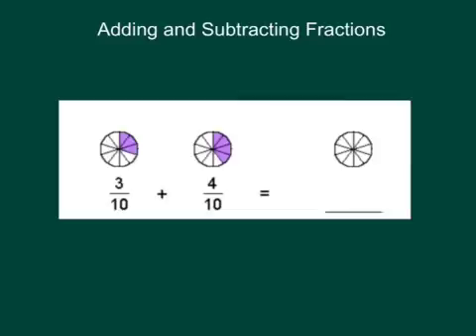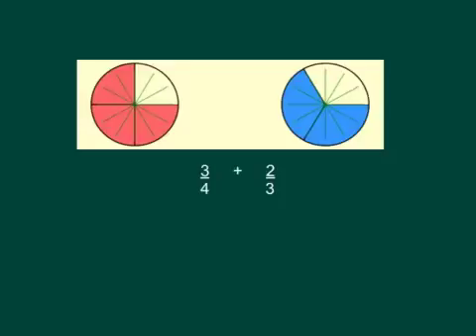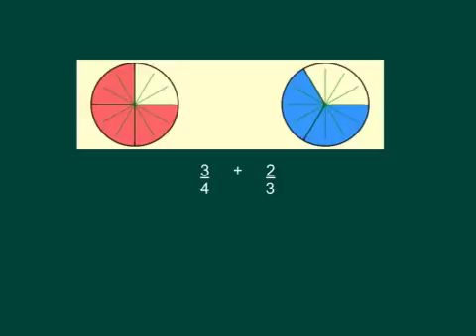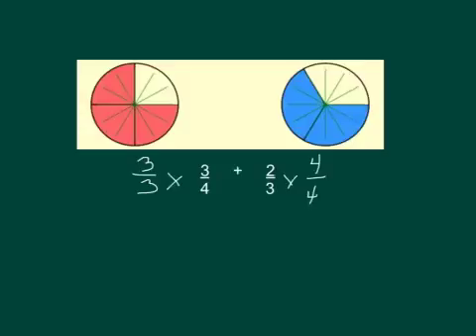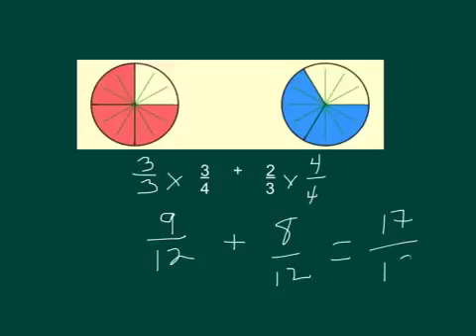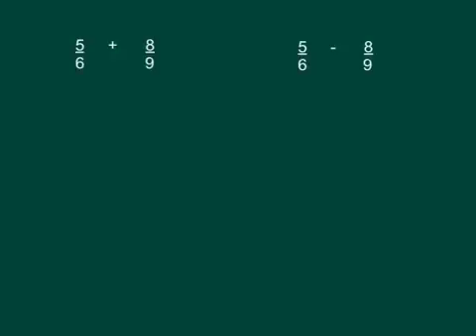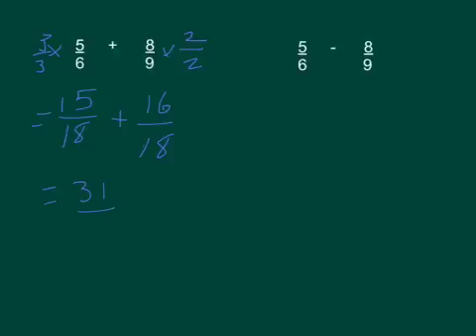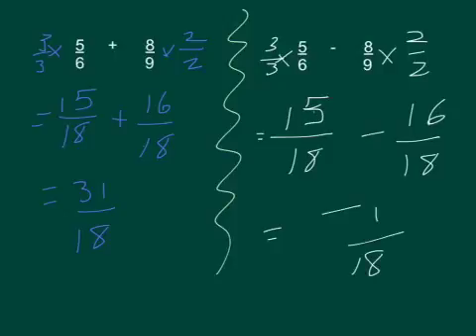Adding and Subtracting Fractions